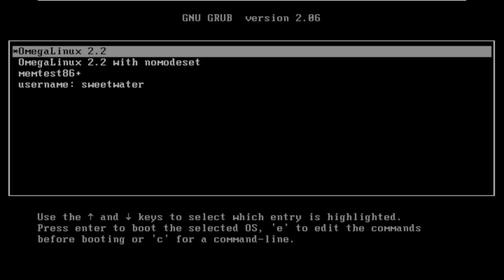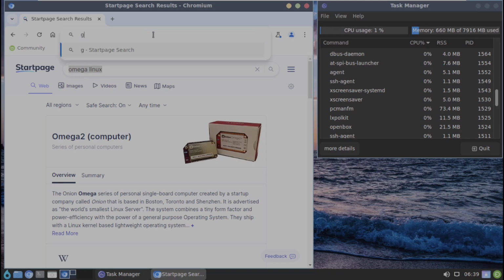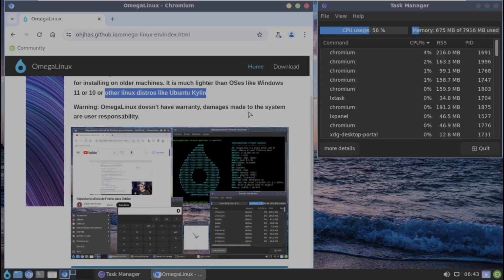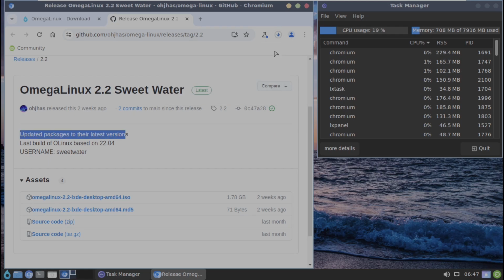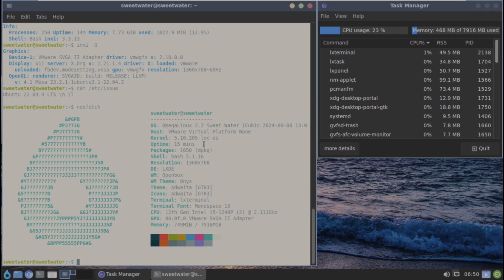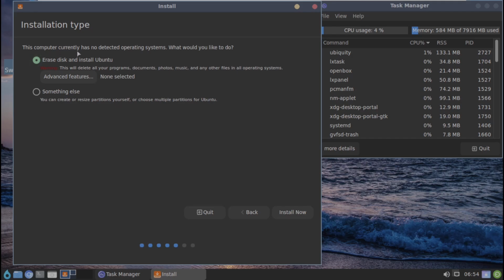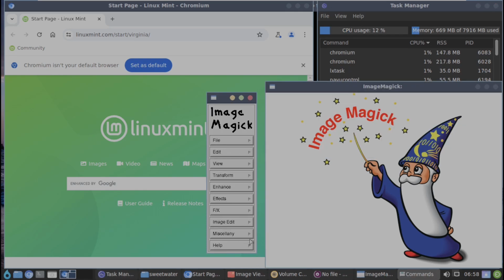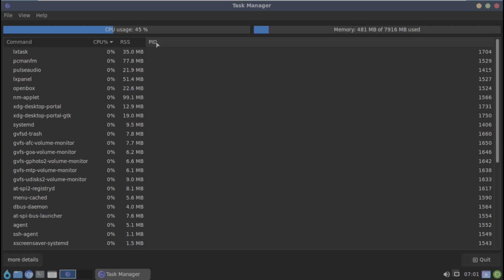OmegaLinux is a Most Lightweight OS With LXDE Based on Ubuntu 22.04.4 LTS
In This Video We Are Looking At OmegaLinux Most lightweight Ubuntu based distro

OmegaLinux is a lightweight OS with LXDE (Lightweight X11 Desktop Environment) based on Ubuntu 22.04.4 LTS with a nice UI that is suitable for installing on older machines. It is much lighter than OSes like Windows 11 or 10 or other linux distros like Ubuntu Kylin

Warning: OmegaLinux doesn't have warranty, damages made to the system are user responsability.

Minimum requieriments to run OmegaLinux

1GB of RAM or more

1 core CPU with 1.5GHz clock speed or more powerful

17 GB hard drive or more (SSD is also supported too)

Release OmegaLinux 2.2 Sweet Water

Kernel 5.10.205-loc-os | LXDE 11 | SLiM | 22.04.4 base | bash 5.1.16 | Neofetch 7.0.0 | Removed Snap

Updated packages to their latest versions
Last build of OLinux based on 22.04
USERNAME: sweetwater

Todays Video - OmegaLinux!